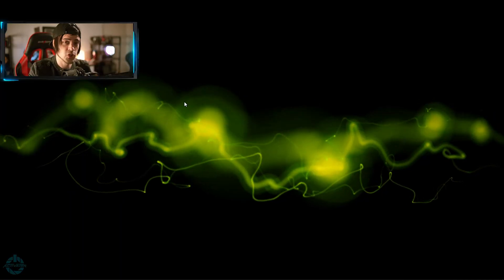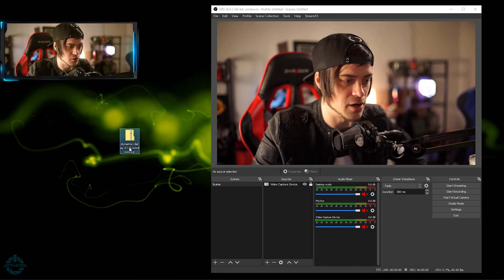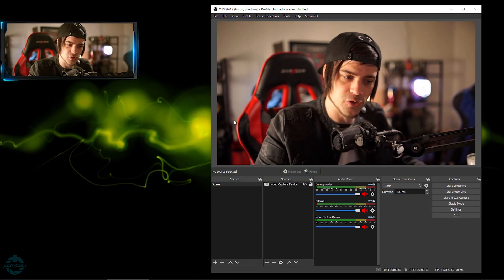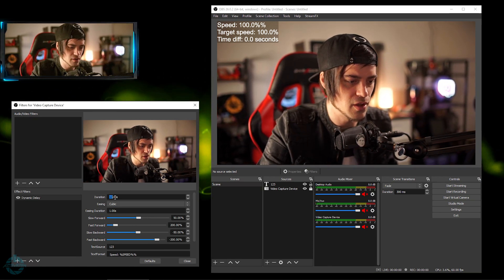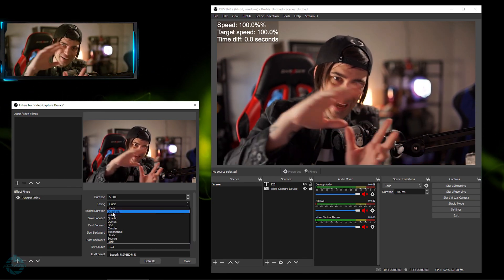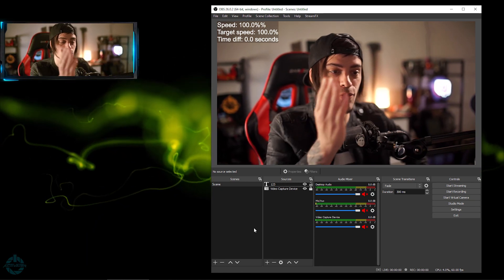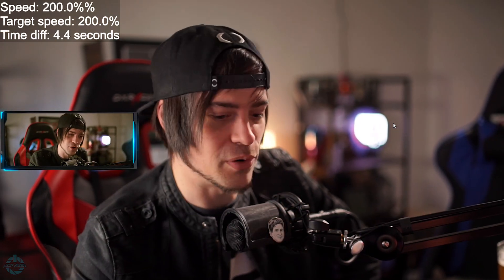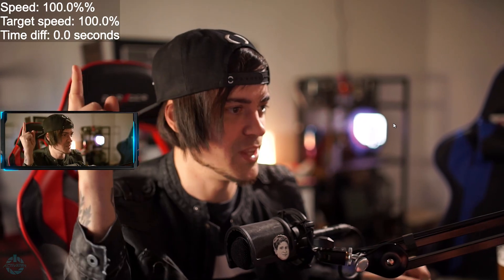Live Slow Motion! - OBS Studio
Add Slow Motion effects to your stream as well as fast forward, slow rewind, pause, and more using the OBS plugin "Dynamic Delay"

▶ Move Graph ◀
Stream Alerts, Overlays, Panels, Animations, & More!

Monday: 11am - 5pm
Tuesday: Other Content Day
Wednesday: 11am - 5pm (potentially off making YT vids)
Thursday: Other Content Day
Friday: 11am - 5pm